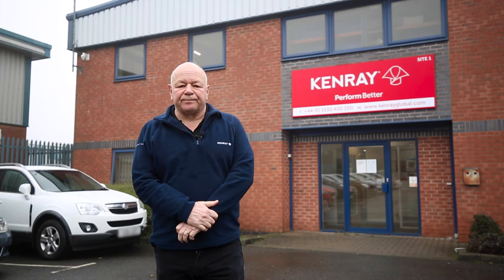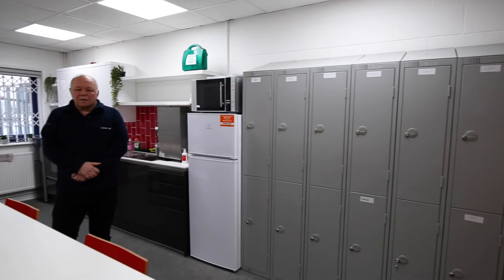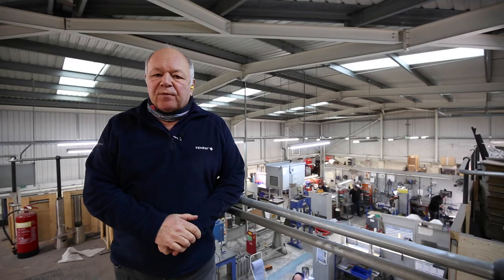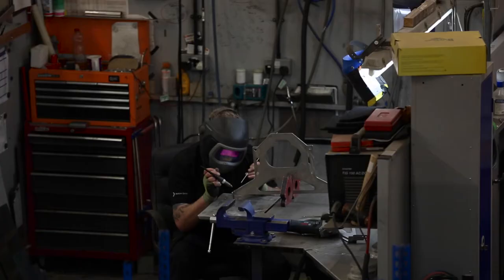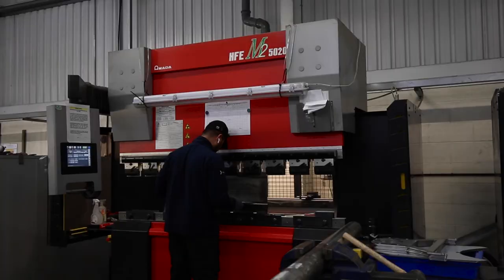Kenray Forming Ltd - Introduction to Site 1, Leicestershire, UK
Kenray Forming Ltd is sharing a number of videos to introduce our premises, our staff and facilities to help organisations understand what we have to offer:

Forming Sets
Sealing Jaw
Training
Consultancy